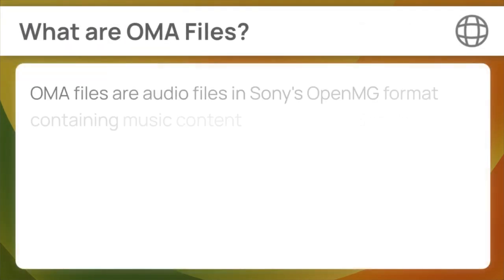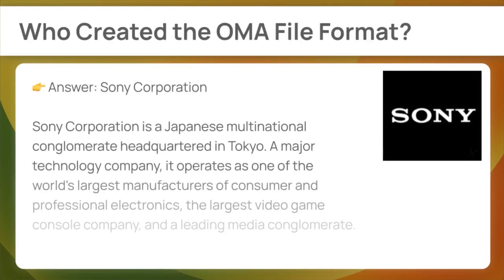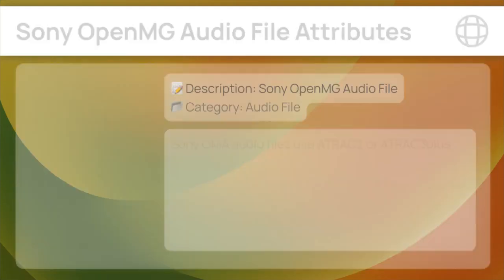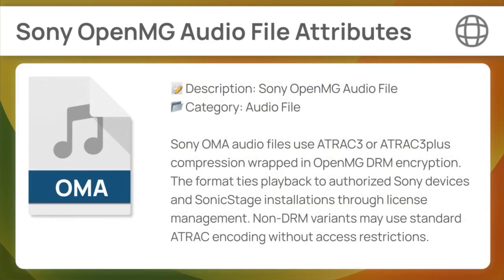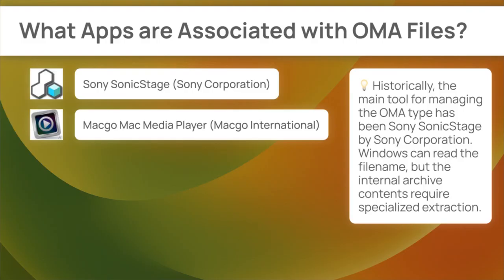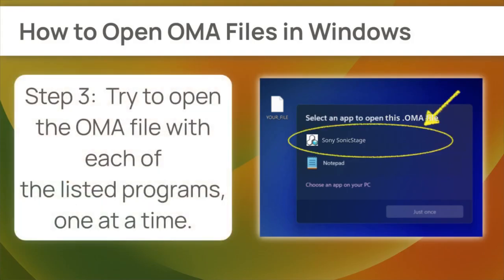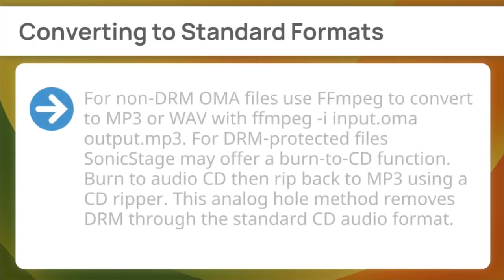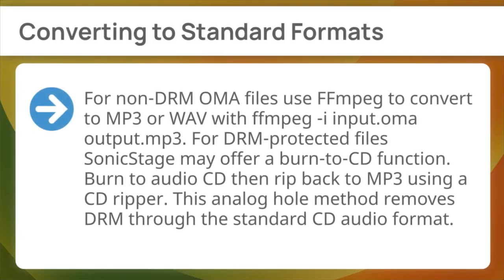OMA Files: How to Play and Convert Sony OpenMG Audio Files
Stuck with Sony OpenMG Audio File that won't launch? I'll demonstrate the best way to open and repair OMA files on Windows, including a universal viewer solution.

OMA files are audio files in Sony's OpenMG format containing music content protected by Sony's ATRAC DRM system. They store compressed audio from Sony SonicStage software used for transferring music to Walkman devices MiniDisc recorders and other Sony portable audio products.

Sony OMA audio files use ATRAC3 or ATRAC3plus compression wrapped in OpenMG DRM encryption. The format ties playback to authorized Sony devices and SonicStage installations through license management. Non-DRM variants may use standard ATRAC encoding without access restrictions.

▶ OMA File Essentials:

- Reset incorrect OMA file association settings
- Using Alternative Players
- Playing with SonicStage
- Choose the best software to open OMA
- Understand the role of the OMA file in Windows
- Explore the origins of the OMA file format
- Fix Windows errors that prevent OMA from opening

▶ Supported OMA Applications:

Sony SonicStage (Sony Corporation)
Macgo Mac Media Player (Macgo International)

🛠️ Troubleshooting Steps:

1️⃣ Playing with SonicStage

If Sony SonicStage is still installed open the application and play OMA files from the library. SonicStage manages the DRM licenses and handles ATRAC decoding. The software must be authorized with the same Sony account used to create or purchase the protected content.

2️⃣ Converting to Standard Formats

For non-DRM OMA files use FFmpeg to convert to MP3 or WAV with ffmpeg -i input.oma output.mp3. For DRM-protected files SonicStage may offer a burn-to-CD function. Burn to audio CD then rip back to MP3 using a CD ripper. This analog hole method removes DRM through the standard CD audio format.

3️⃣ Using Alternative Players

Try playing OMA files in VLC Media Player which may decode unprotected ATRAC audio. For DRM-protected content there is no universal workaround as Sony's music DRM servers have been discontinued. Consider repurchasing important music from modern platforms in DRM-free formats for long-term accessibility.

Timestamps:

00:00 - OMA File Viewer Setup
00:27 - OMA File Basics
00:46 - OMA File Format Composition
01:05 - OMA File Viewers
01:21 - Steps to Open OMA
01:50 - Repairing OMA Files
02:59 - Universal File Viewers